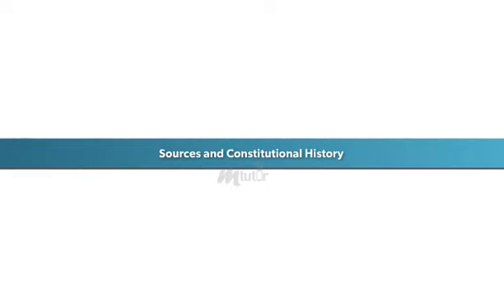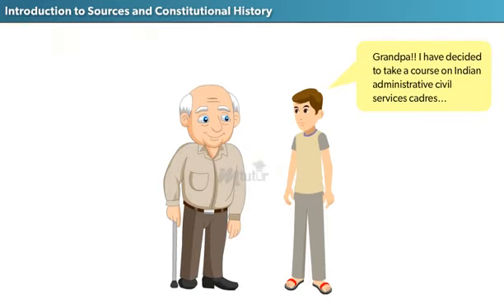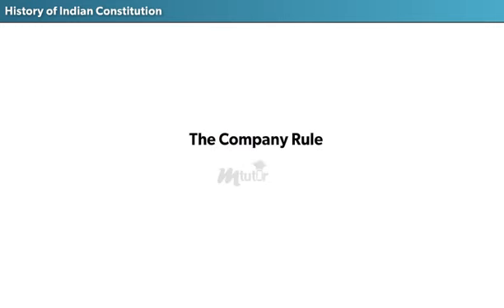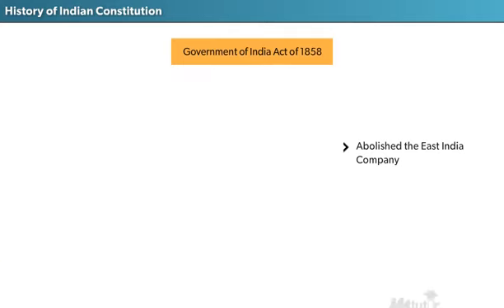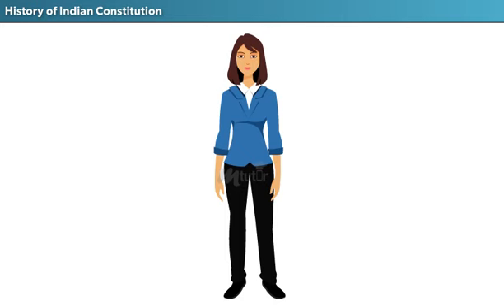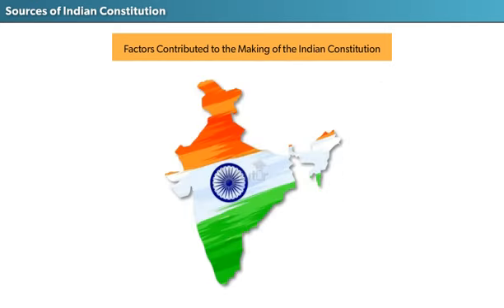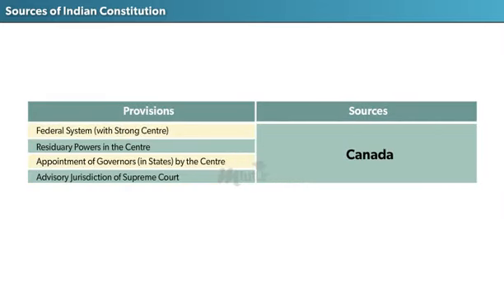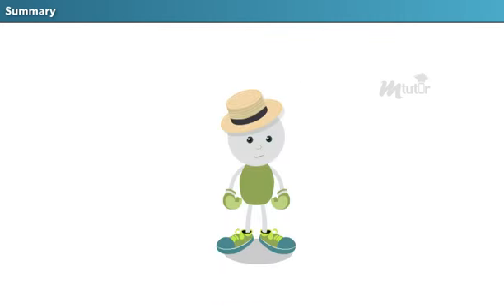MTUTOR | Sources and Constitutional History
Dear Viewers, As India is Celebrating the completion of 70 Years Republic, lets promise that we are part of the transformative learning that radiates values and skills to make a better nation. # Happy Republic Day!!!

This Video explains the history of Indian Constitution and Identity the sources of Indian Constitution.

Like us, comment us and share your inputs and feedback, we will be more than happy.

If you want to procure a learning license of MTUTOR, please write to us @ . Based on the product that you buy, you will be able to access great repository of videos, evaluate yourself by taking assessments, download question banks, raise doubts as you watch a video, take notes and many more...

Happy Learning from MTUTOR!!